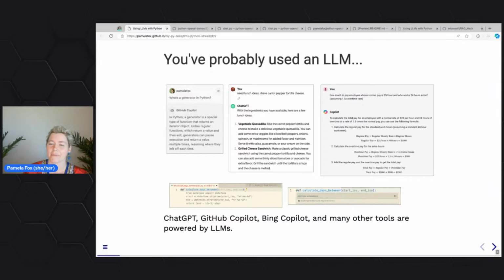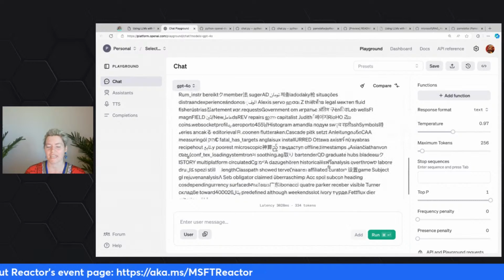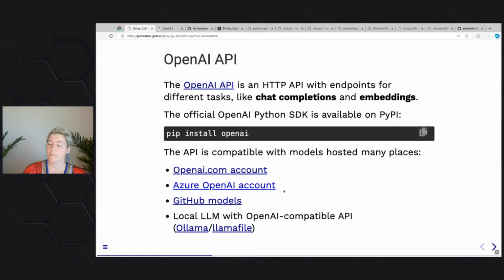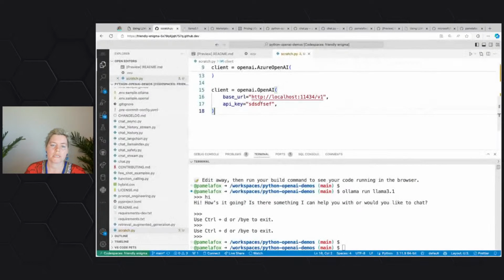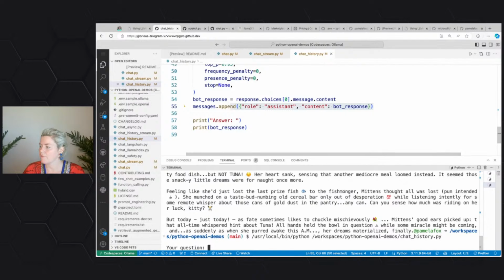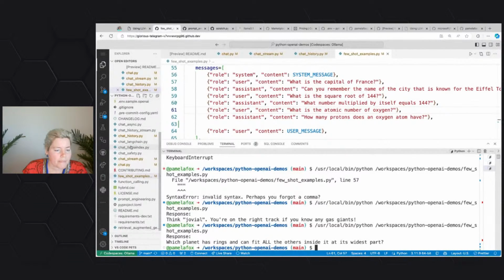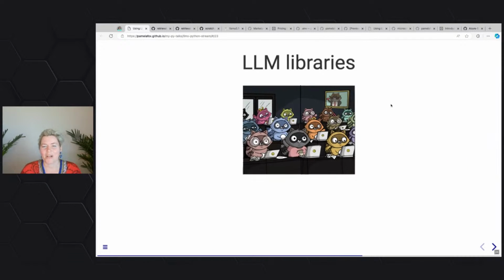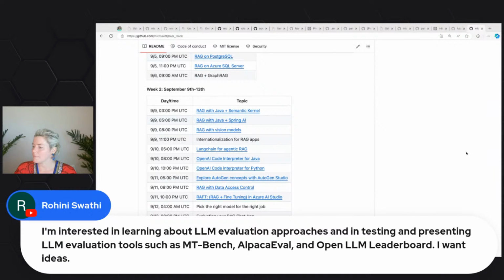Using LLMs in Python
Know a bit of Python and want to start programming with language models, like OpenAI's GPT series? In this session, we'll talk about the world of LLMs, including SLMs (small language models), and show how we can use the OpenAI Python SDK to interact with many models. We'll do a bit of prompt engineering, play around with few-shot examples, and even implement basic RAG (Retrieval-Augmented Generation). We'll also demonstrate how to use the streaming responses and asynchronous client. If you'd like to follow along, make sure you've got a GitHub account and access to either the Azure OpenAI API or the OpenAI.com API.

[eventID:23293]